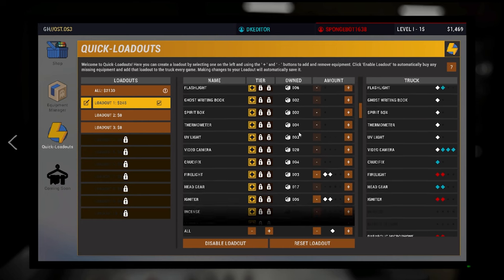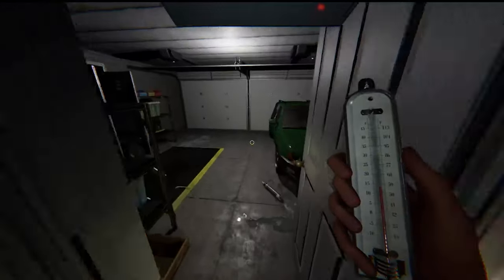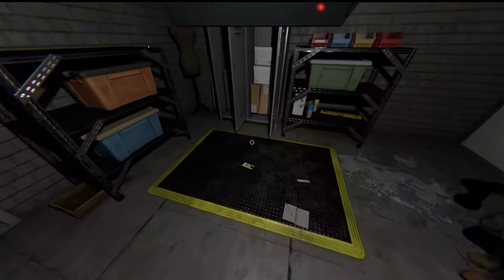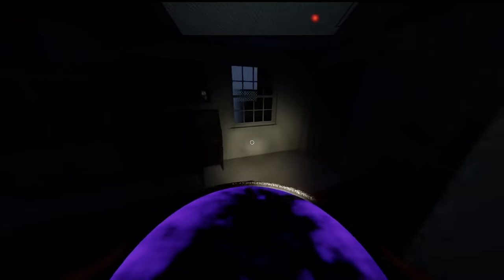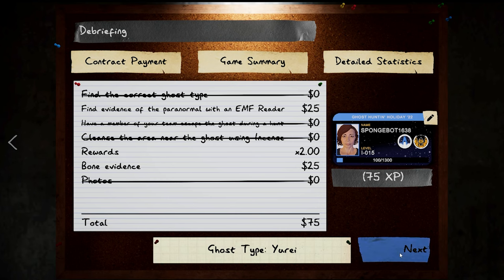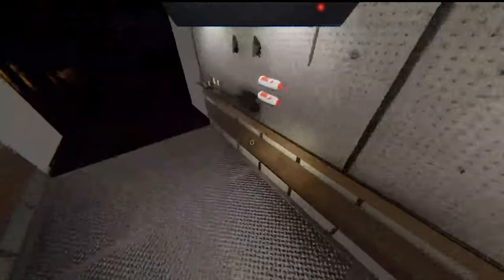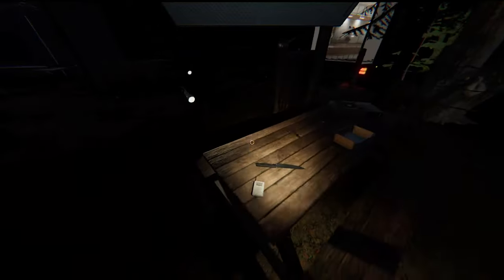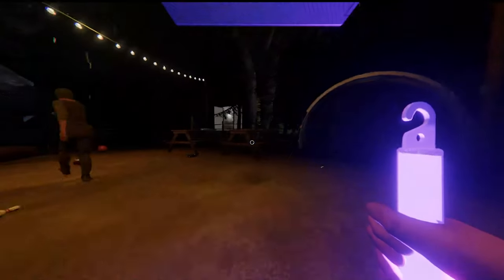OUR EDITOR GOT DELETED BY A KID | Phasmophobia - Episode 5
Still no Mr. Anderson...

Video edited by @digitalkingdomeditor
Intro Voice Lines performed by Davis Dill
Music Credits